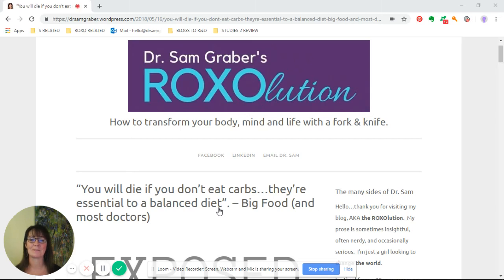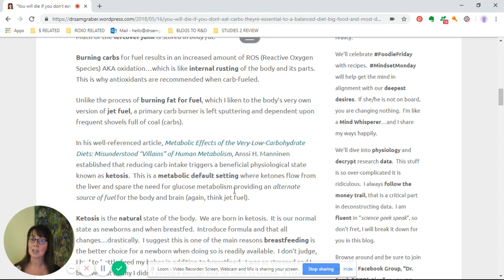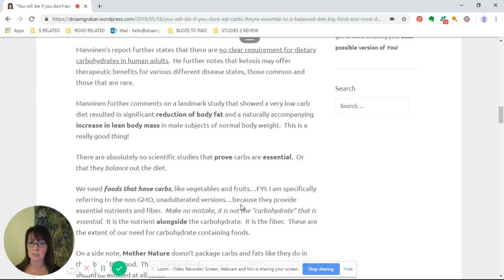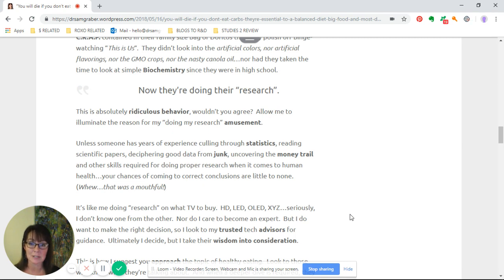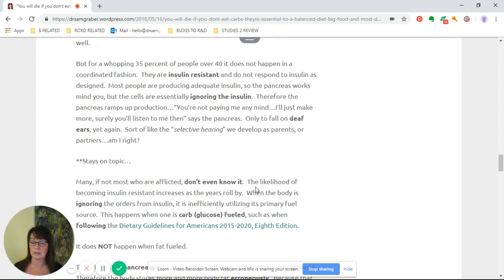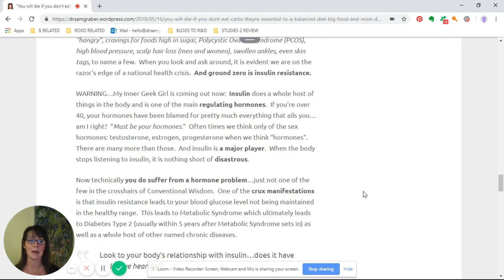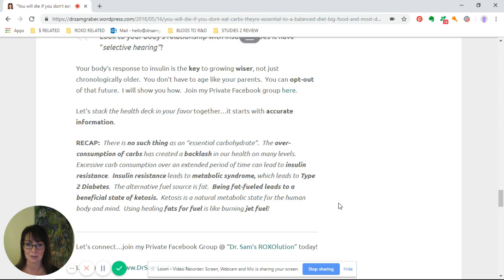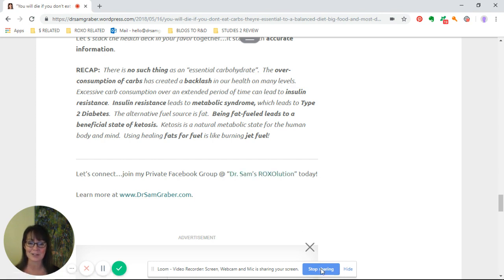Blog Read Along w/ Dr. Sam - "You Will Die if You Don't Eat Carbs" and other BS to ignore.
Having a little fun with a blog post read along.  And a new recording program.

I plan to make this a regular thing.  Join me next time?